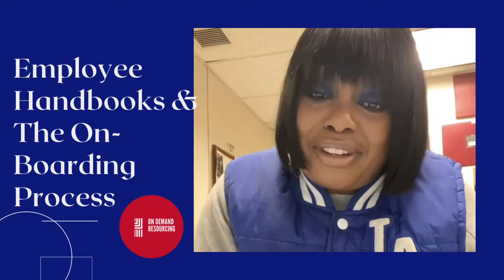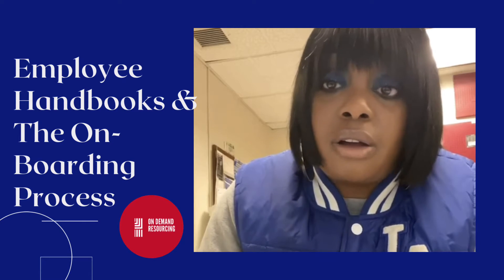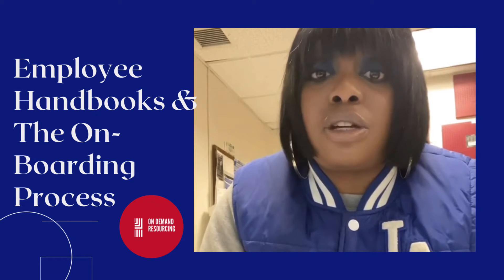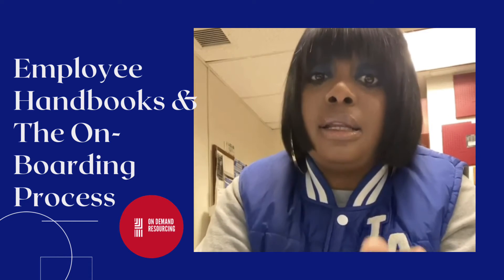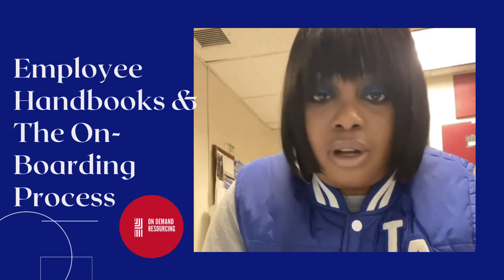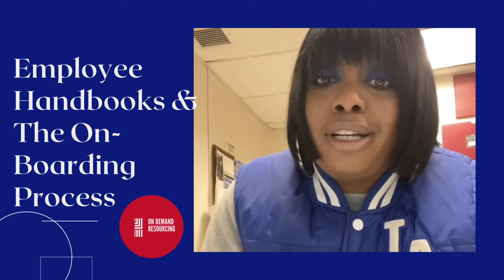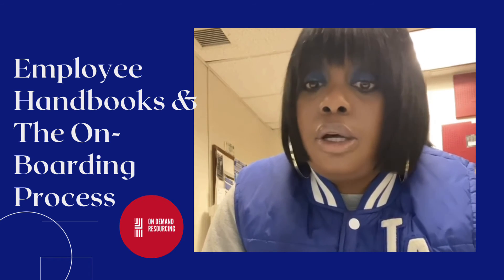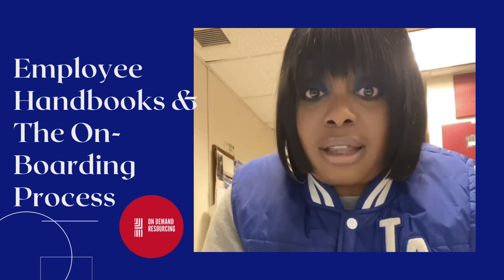Employee Handbooks & The On-Boarding Process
In this video, I will discuss the On-Boarding Process and Employee Handbooks as it pertains to job readiness.